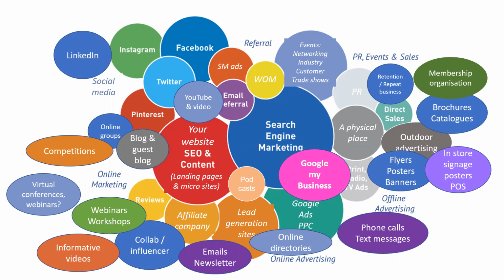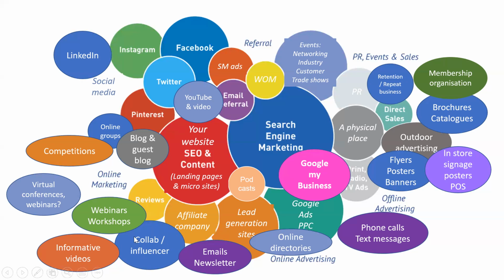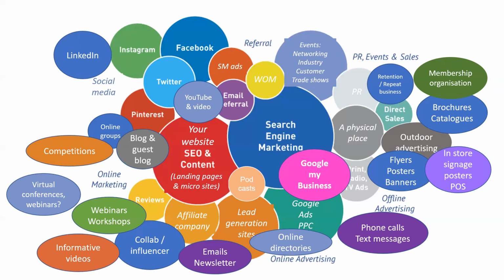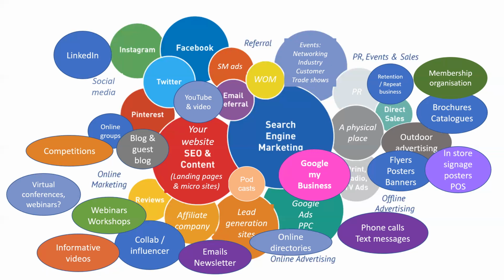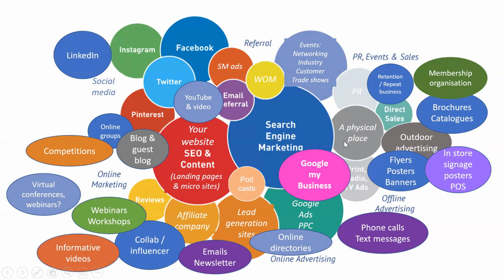Week 3 - Day 1 - Start 1K - Marketing Channels for your small businsess.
Marketing Channnels